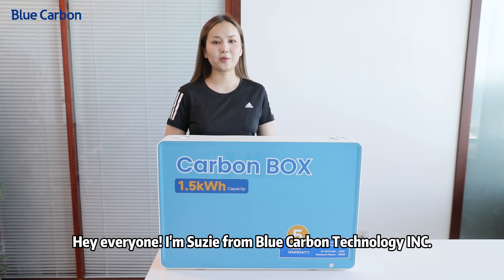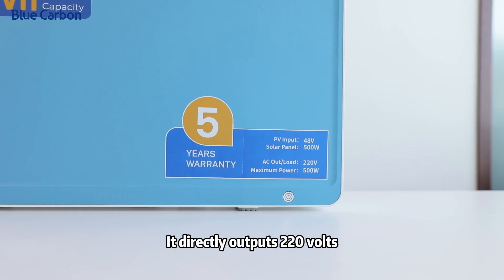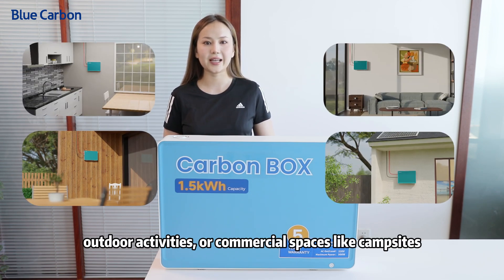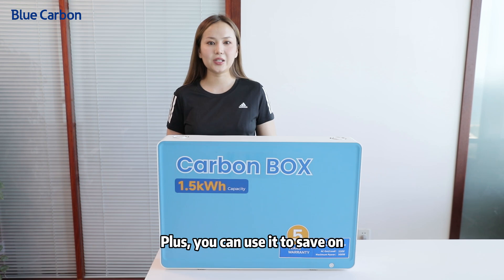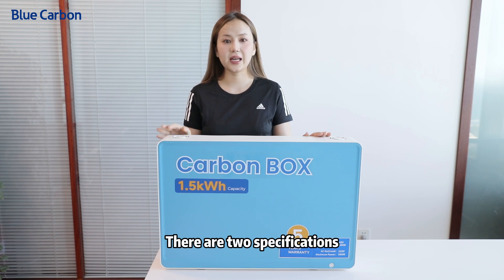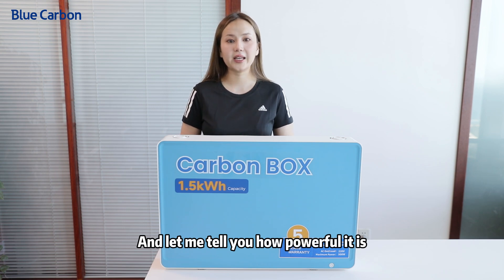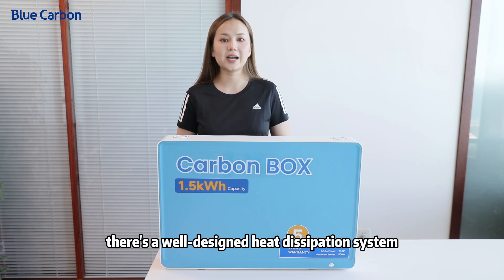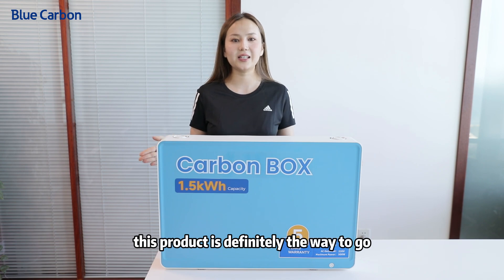🌟 Introducing Blue Carbon's Latest Solar Energy Storage System! - Carbon box 🌟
Our integrated system with lithium batteries and inverters comes in 1kW, 5kW, and 10kW options. With a direct 220v/110v output, it's perfect for home appliances.

🔋 Features:

High efficiency and power, acts as a microgrid
Operates in extreme cold with strong load capacity
5-year warranty, easy maintenance
Stable power during outages
Supports unlimited parallel connection

Three installation methods: ground, balcony, and rooftop. Achieve electricity freedom even in off-grid areas. Ideal for reliable, efficient residential energy management.